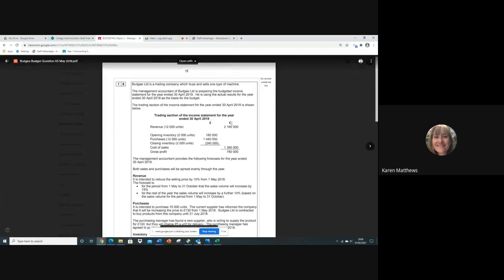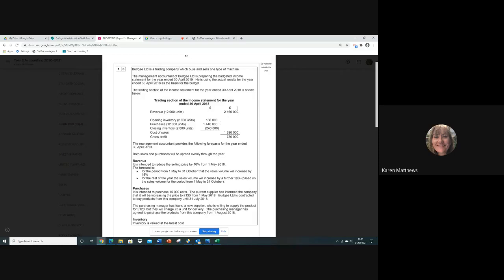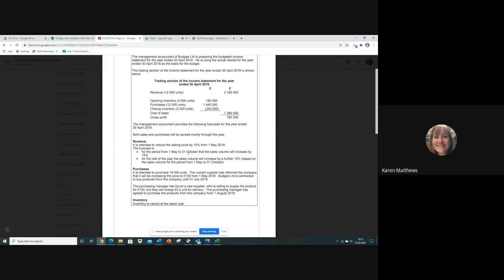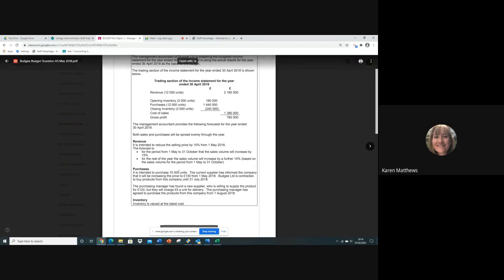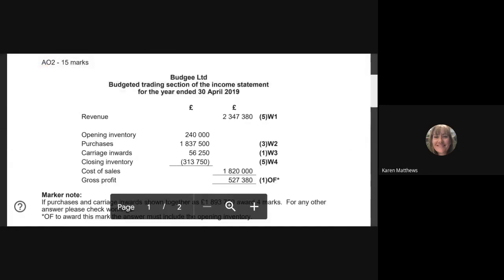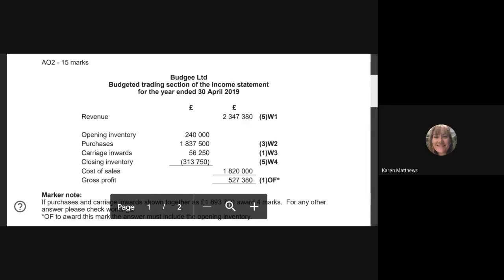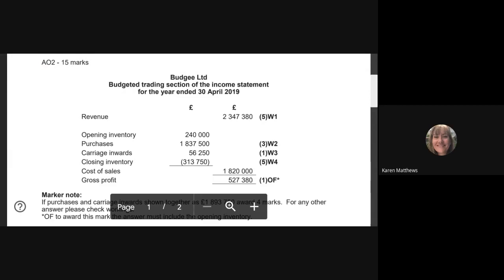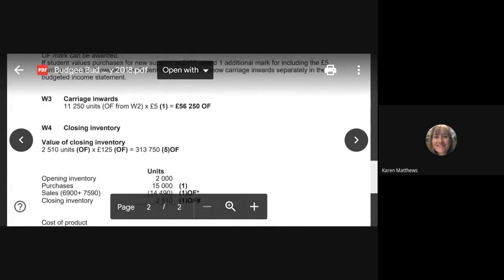Budgeted Income Statement “Budgee Ltd” A-Level Accounting 7126 June 2018 7127-2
Budgeted Income Statement from 7126 AS Accounting Paper June 2018